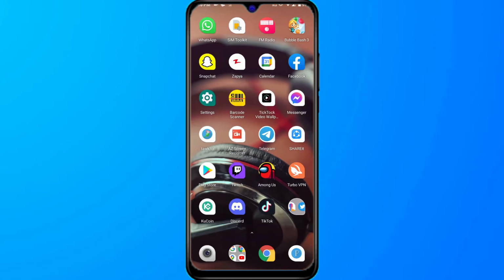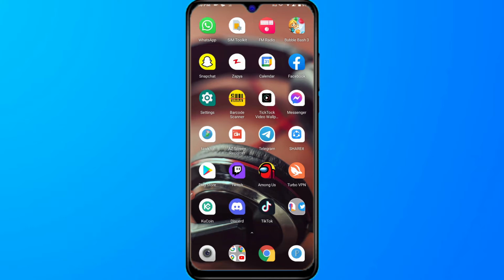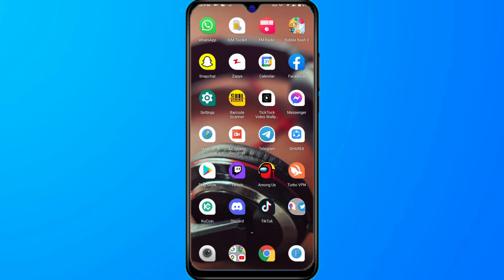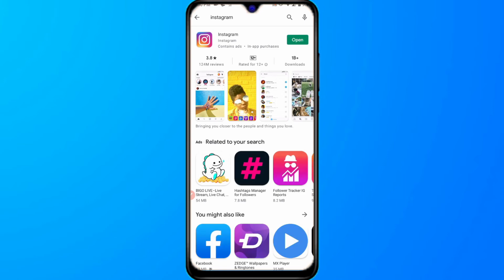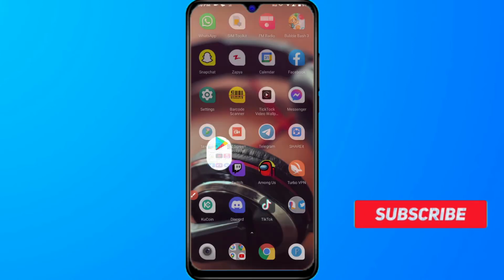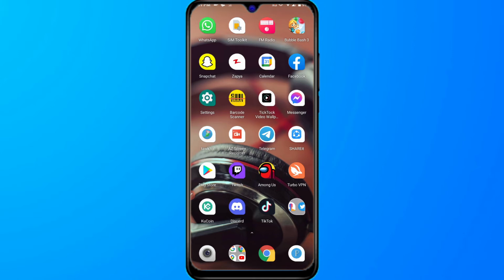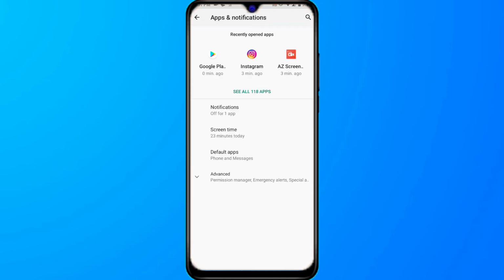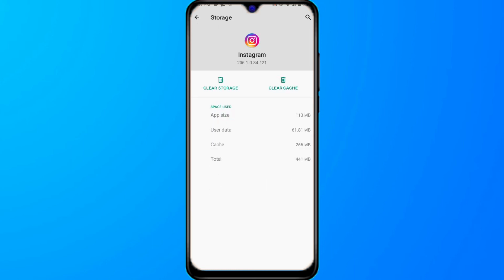How To Fix Instagram Reels Option Not Showing | Instagram Reels Not Showing Problem Solution (2022)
In this video i will show you How To fix insta reels is not working.